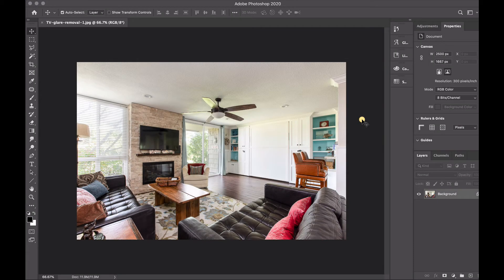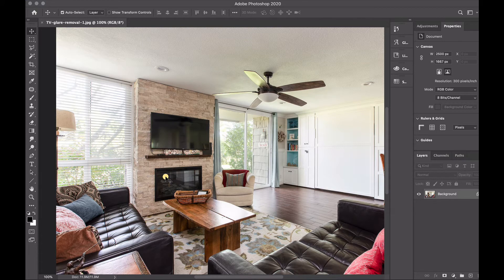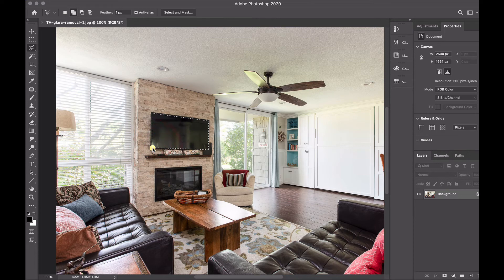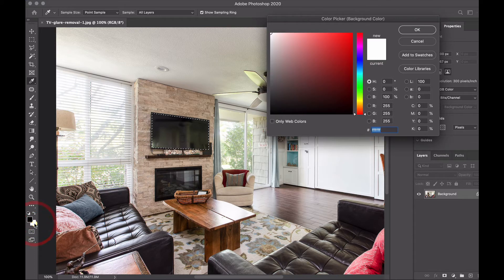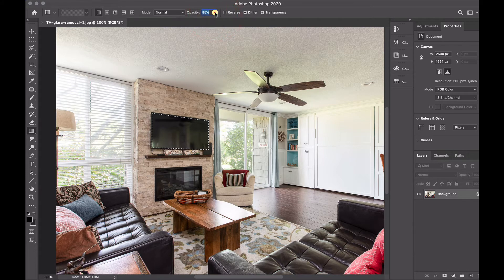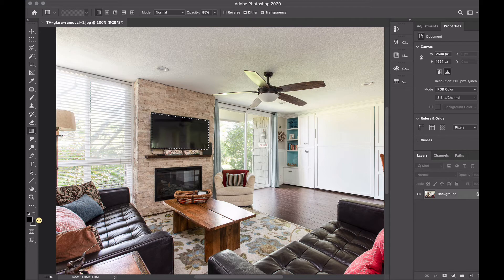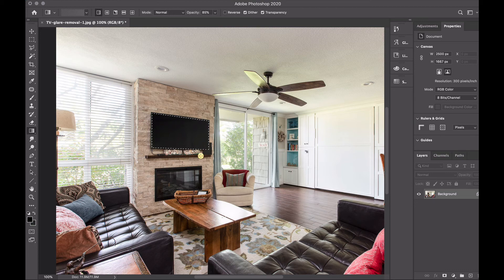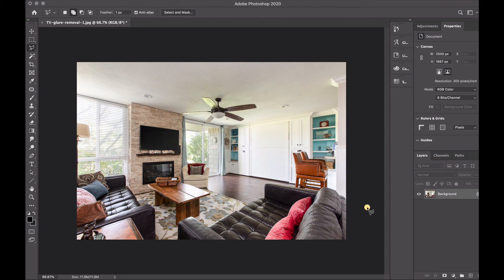Remove TV Glare Easily in Photoshop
For real estate photography or interior photography, black out TV screens in a way that looks natural. Super easy step-by-step tutorial for how to naturally black out screens in Photoshop.